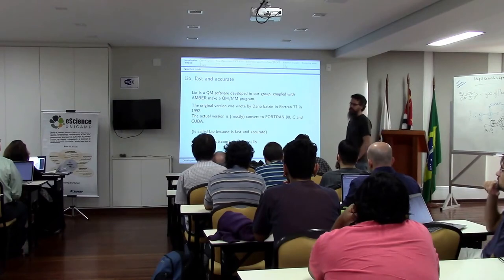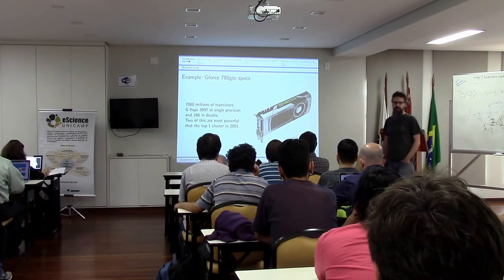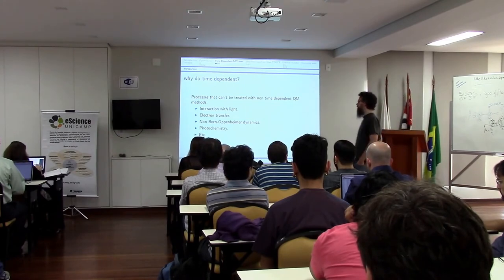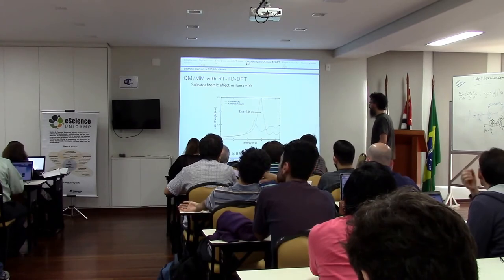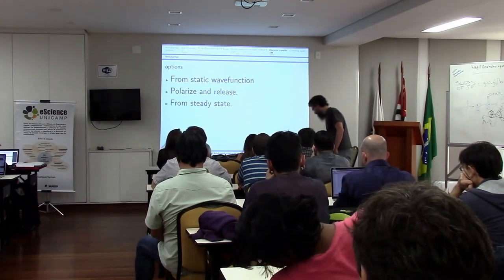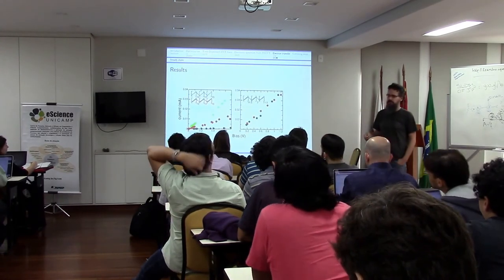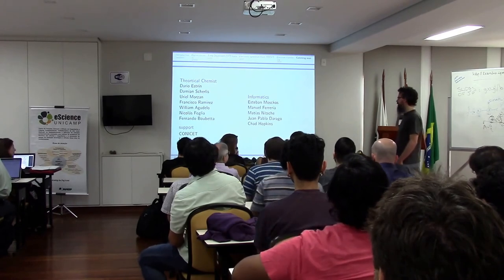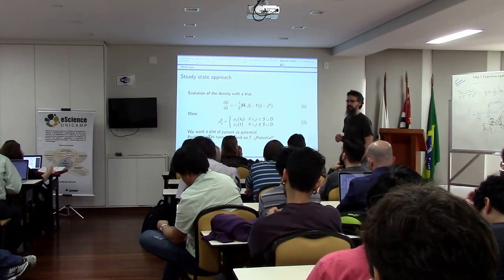Development and use of efficient hybrid QM/MM Simulations - Prof. Mariano Lebrero (UBA/Argentina)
Lecture titled Development and use of efficient hybrid QM/MM simulation schemes by Prof. Mariano Lebrero (UBA/Argentina) during III CCES Workshop & SAIMS.